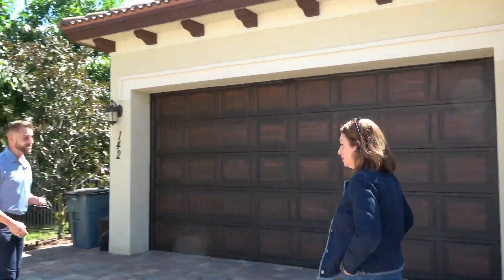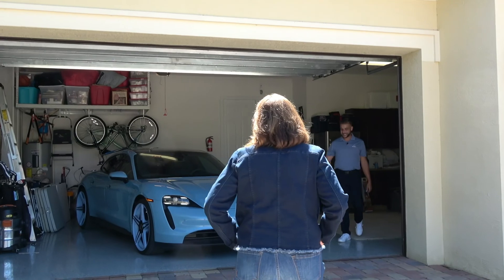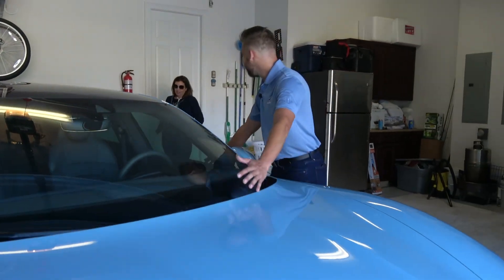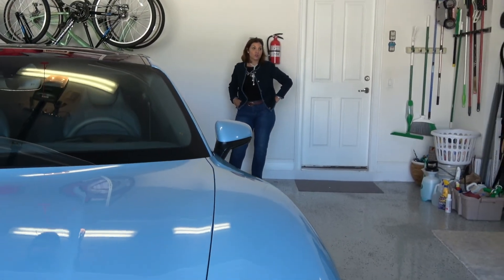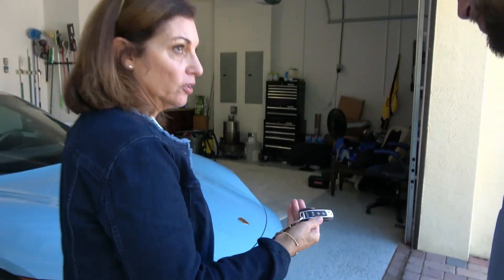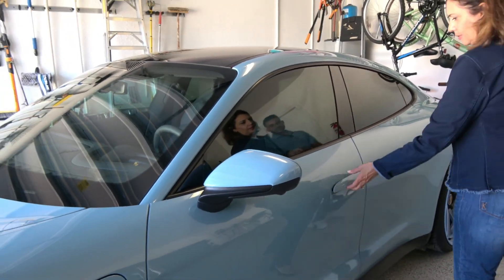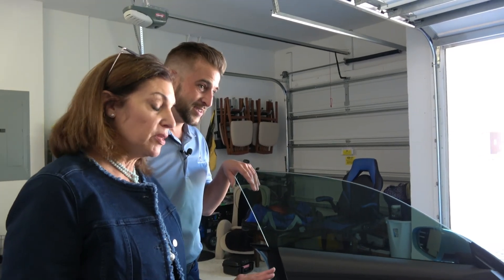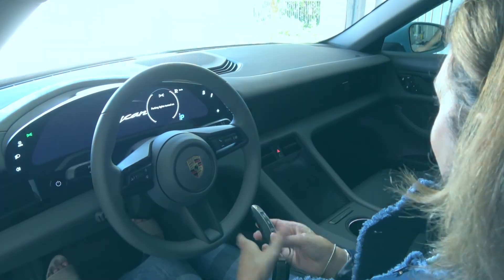Porsche Taycan First Impressions: What we think.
The Porsche Taycan is one of the most driver focused EV's we've ever tested -- even in the base trim, 0-60 comes in around 5 seconds, with a starting price of early $80k. Today, Joan and Austen take a look at why the Porsche Taycan is one of the most interesting vehicles to come out of Stuttgart.

Welcome to BG-EV, where we do real-world reviews of Electric Vehicles and Plug-In Hybrid Vehicles. Our unique view gives you two completely different POV's into the the world of Vehicle Electrification - one view (Joan) is the "everyday" functionality/usability, and the other (Austen) comes from someone who has been into cars since the day he was born.